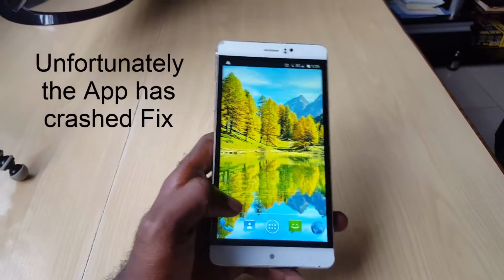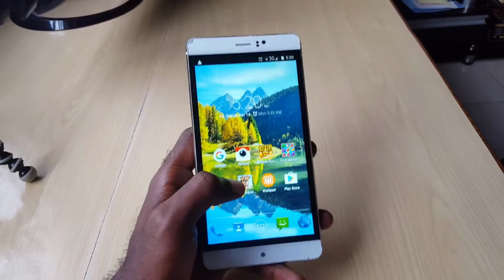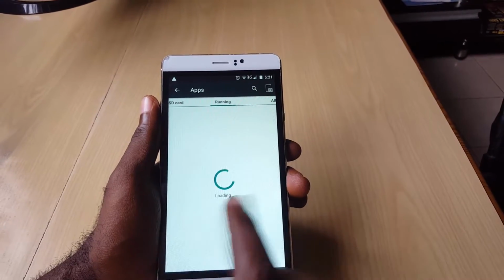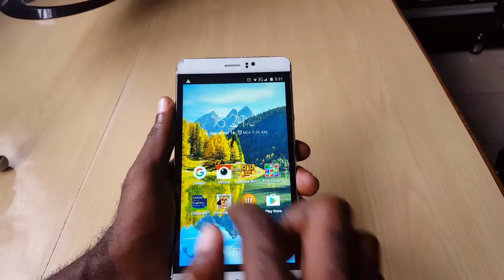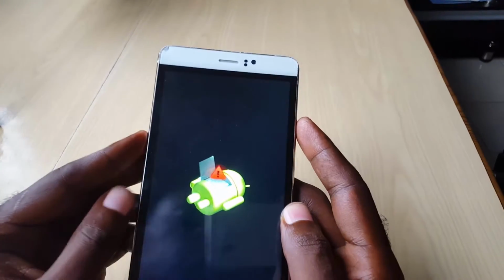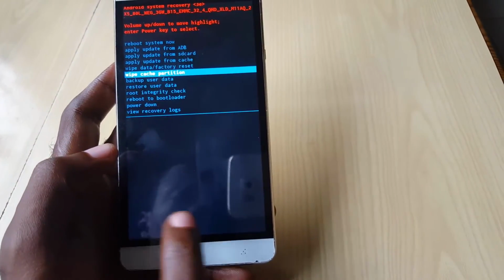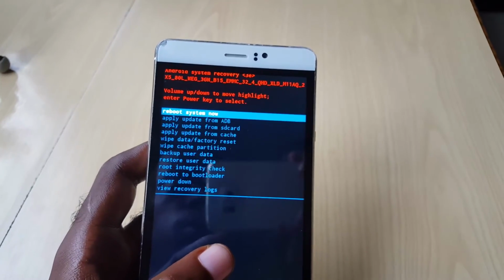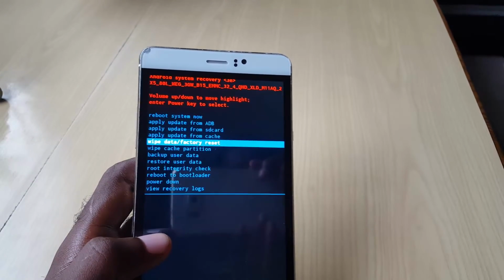Unfortunately app has stopped:3 sure fixes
If your Android apps are crashing and giving the Unfortunately the App as stopped error here is what to do in three (3) steps to fix it. Easy step by step process to have any app working like normal without crashing.